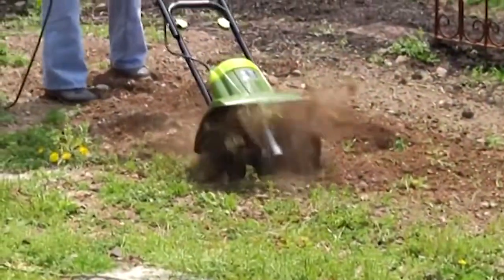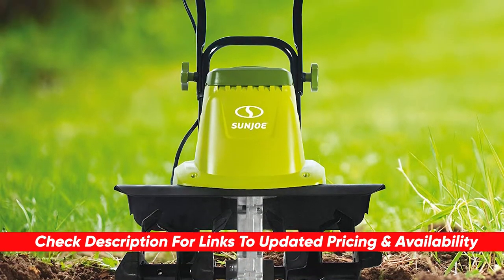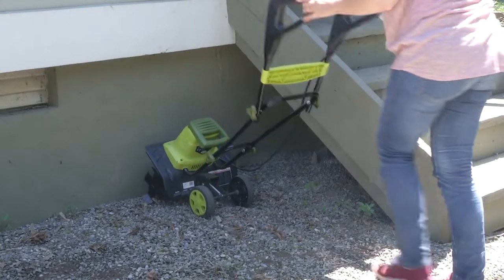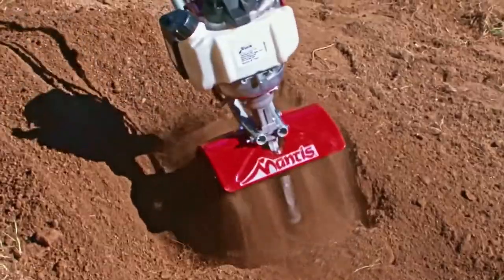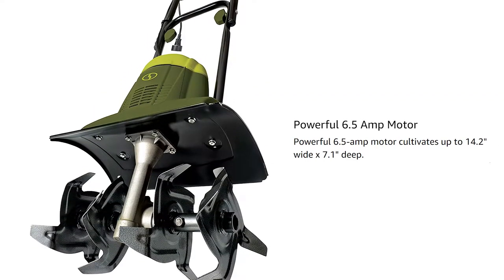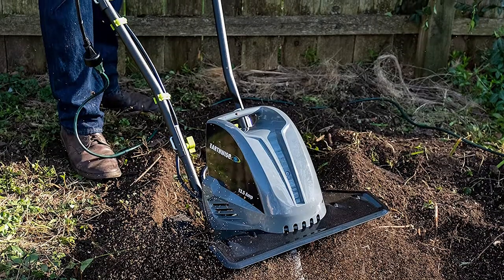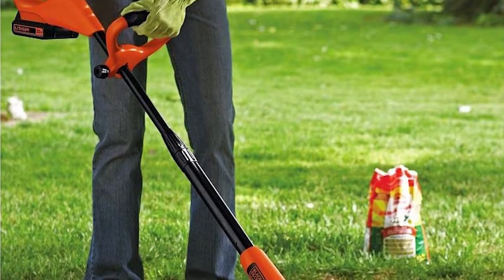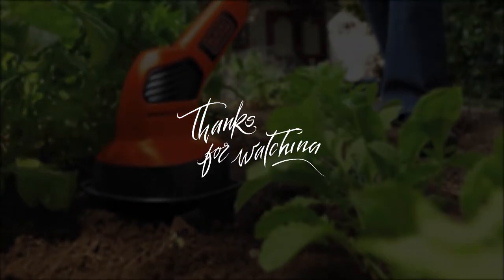Top 5 Garden Tillers in 2024 👌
🧨Links to the Top 5 Garden Tillers in 2024 are listed below.🎯
★ GARDEN TILLER OVERALL ★    0:00
🔶 Sun Joe TJ604E Electric Garden Tiller 🔶    0:56 Time Stamp

★ GAS GARDEN TILLER ★
🔶 Schiller Grounds Care Mantis 4-Cycle Tiller 🔶    1:55 Time Stamp

★ BUDGET GARDEN TILLER ★
🔶 Sun Joe TJ600E Electric Tiller 🔶    2:43 Time Stamp

★ ELECTRIC GARDEN TILLER ★
🔶 Earthwise TC70016 Corded Electric Tiller 🔶    3:20 Time Stamp

★ SMALL GARDEN TILLER ★
🔶 Black+Decker LGC120 Cordless Garden Tiller 🔶    4:02 Time Stamp

👉 At Consumer Buddy, we've researched the Garden Tillers on the Market saving you time and money so you can make an informed buying decision.

Hey guys Taylor here and this is a video for all of you serious gardeners out there. Sometimes staring at a yard that you wish to garden can be daunting. There's a lot of tough soil there and it can be difficult to break through it all. Well, if you're facing a similar issue you might be interested in looking into a tiller killers are fantastic for a ton of different things such as laying new turf air rating to promote root growth, or just mixing in compost and fertilizer to give your soil a nutrient boost. There are a ton of different options where tillers are concerned from gas powered to electric and it can be difficult to choose the one that's right for you. Well, don't worry, we've done a ton of research and we've reviewed some of our top choices. And today we're gonna be breaking down some of the features and benefits of each of these to see which might be right for you in your particular situation. Now, as always, I will leave links to each of these products in the description below. So feel free to check them out there if you're interested. And if I do find any deals or discounts I will throw those down there for you guys as well. Starting things off we have the best overall garden tiller and that's going to be the son Joe TJ 604 e electric garden tiller. Now son Joe definitely has a reputation for creating high quality low cost tools. And that includes things like lawn mowers, snow blowers, chainsaws etc. But today we were really impressed with their roto tiller the sun Joe t j 604. E electric garden tiller. This one definitely has high performance It boasts a 12 amp motor that can cut through the most stubborn terrain with absolute ease. It has a 16 inch tilling width that provides the perfect balance between speed and maneuverability, you can push it to a max depth of eight inches. It has a push start and foldable handles for easy space saving storage. It also does come with a great 100 foot power cord, which means if you have a large space, you don't have to worry about getting an extension cord. This machine is relatively hefty at 27 pounds, and it doesn't offer multiple operating speeds. But honestly based on the price and the quality of this machine, it's definitely worth the sacrifice. This is truly a great option to tackle some of your biggest yard projects. Next up we have the best gas garden tiller and that's going to be the Schiller groundcare mantus for cycle tiller. Now, if you're somebody that doesn't like to be limited by a power cord, this is a great option for you... ran out of the 5k characters limit, sorry guys.

Hope you enjoyed my Top 5 Garden Tillers in 2024 video